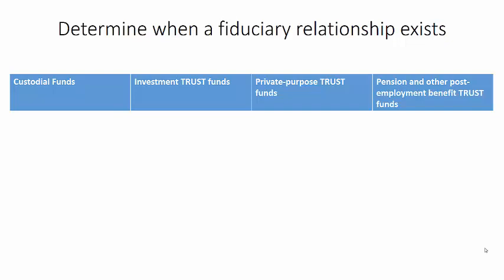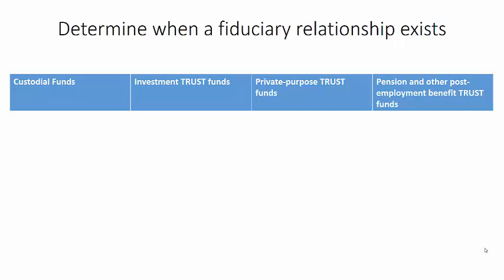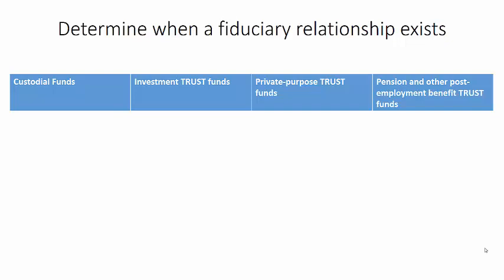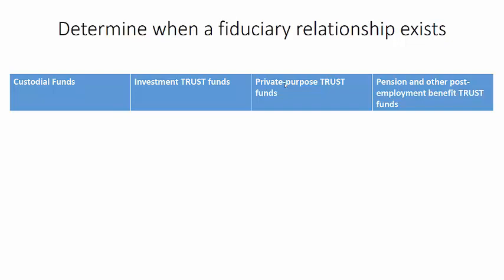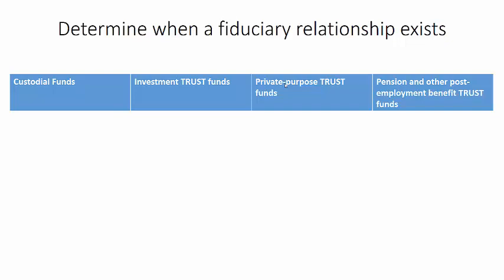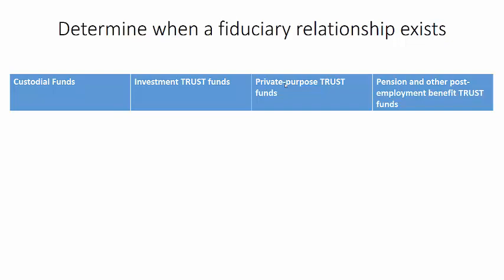Lec 8 v b Determination of Fiduciary Relationship